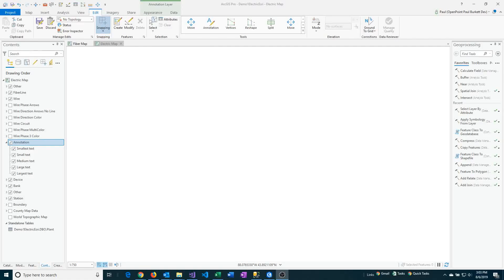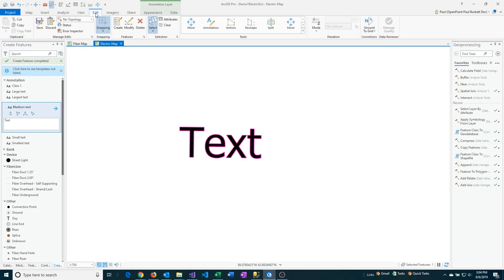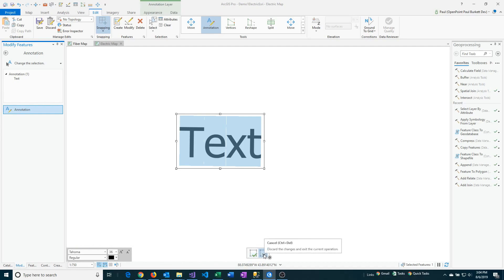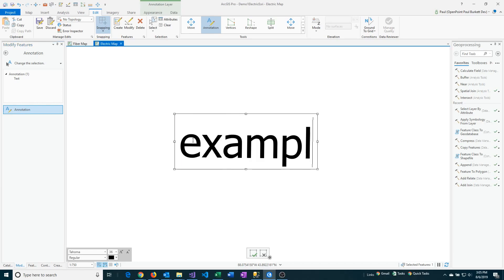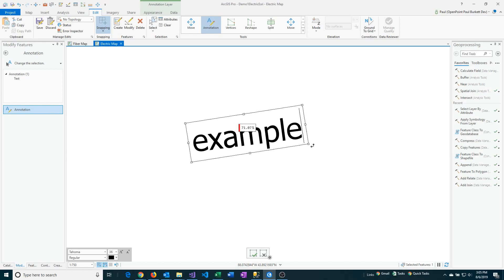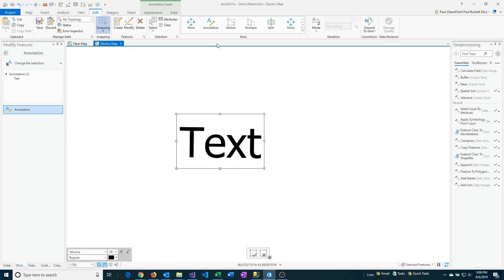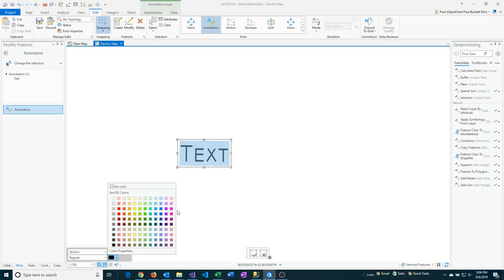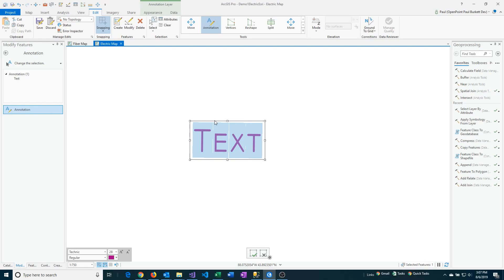Working with the ArcGIS Pro Annotation tool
This demonstrates how to use the Annotation tool to work with text annotations in ArcGIS Pro. Editing examples include: rotation, resizing, change font, size and color and overwriting text. This is all done interactively without using the Attributes pane.